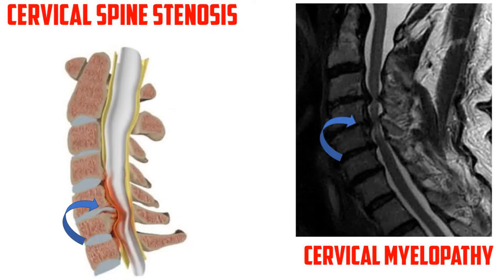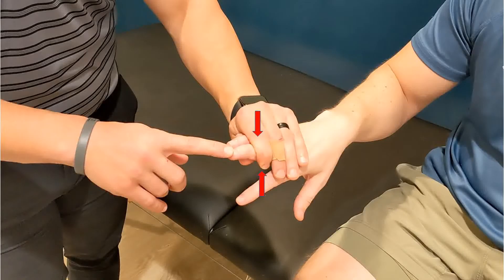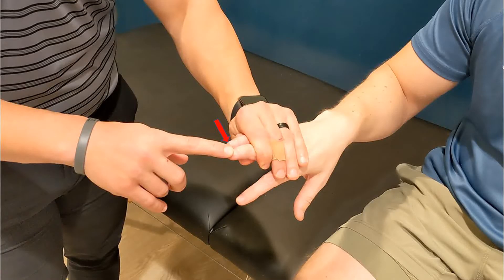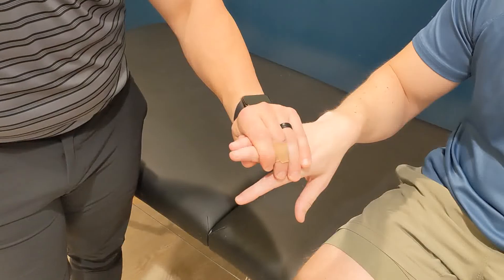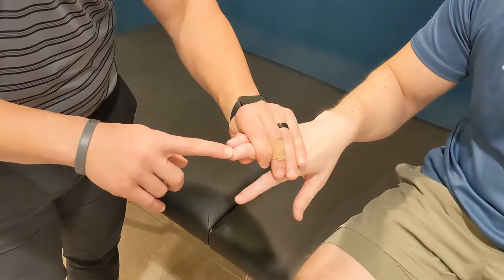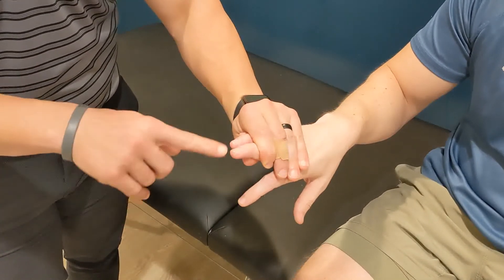Hoffman’s Sign (for Cervical Myelopathies)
Hoffman’s test is used to assess for cervical spine stenosis and myelopathy. Hold the patient's middle finger between your index and middle finger, stabilizing the proximal IP joint. The examiner repeatedly flips either the volar or dorsal surfaces of the middle finger and observing the thumb and index finger. A positive test occurs when the thumb and index finger reflex contraction which suggests presence of upper motor neuron lesion